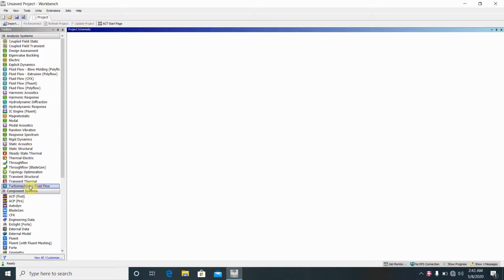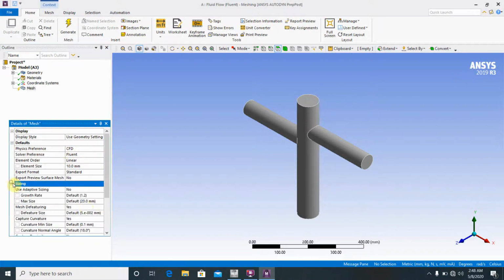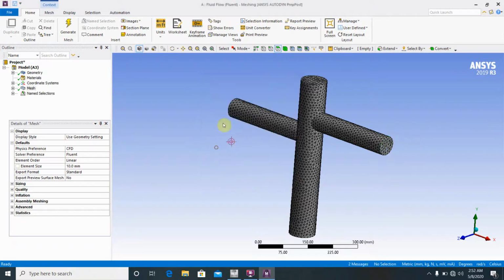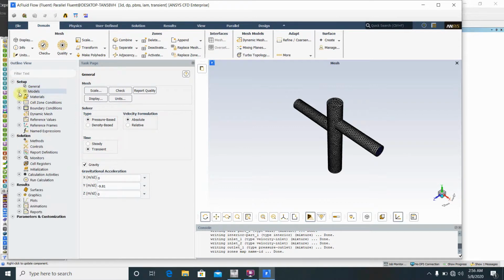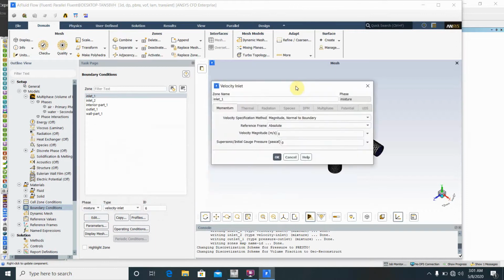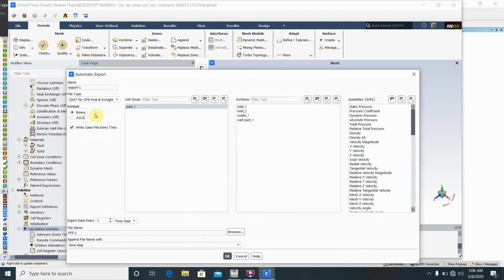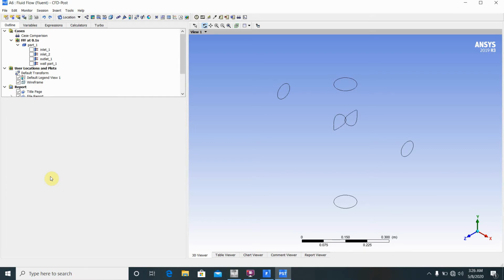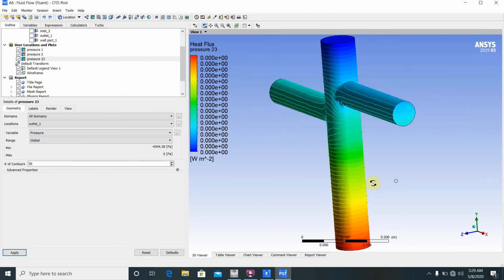ANSYS FLUENT - Air-Water Multiphase Flow Analysis Tutorial || Ansys Fluent CFD Analysis Tutorial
ANSYS FLUENT - Air-Water Multiphase Flow Analysis Tutorial in Ansys Fluent
In this tutorial, you will learn how to simulate a multiphase flow using ANSYS FLUENT with VOF (Volume of Fluids).